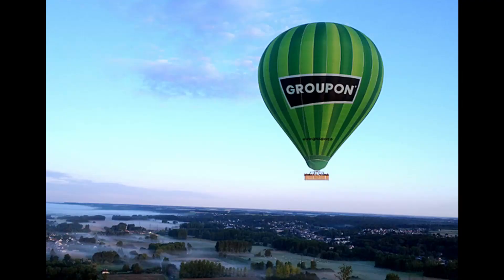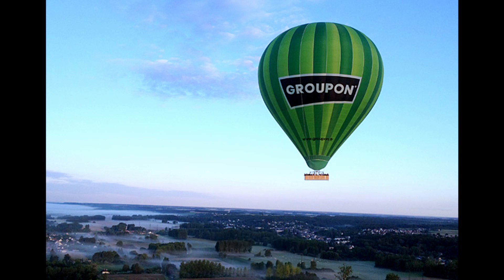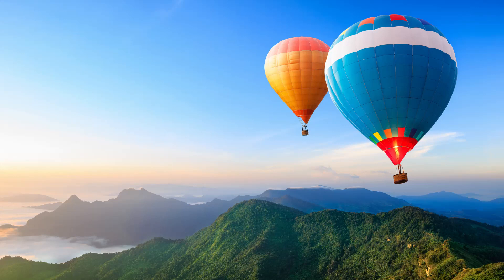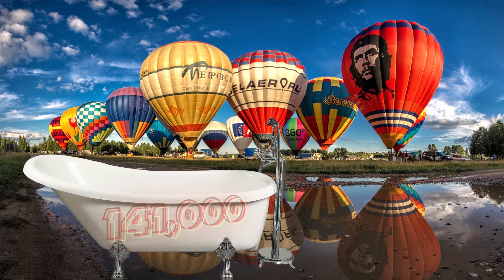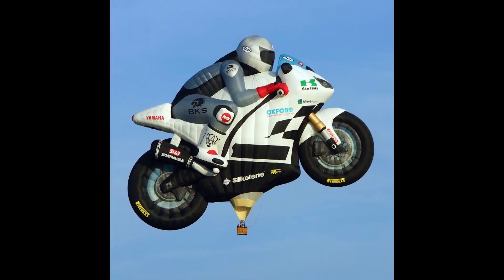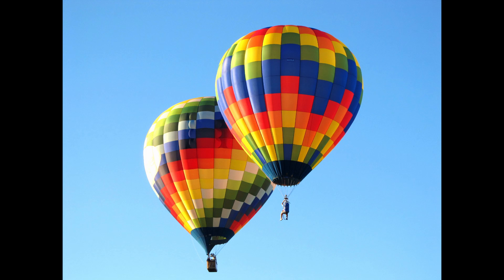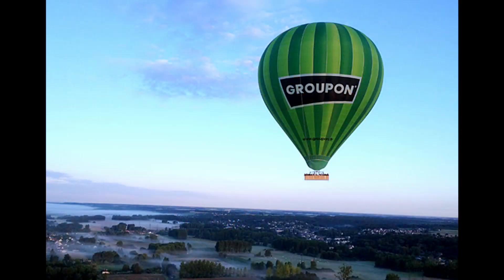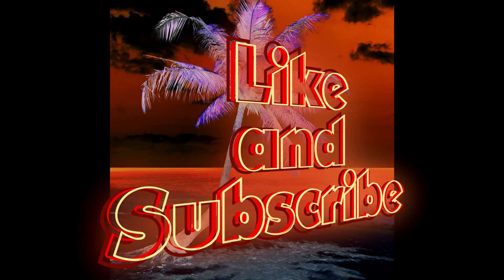Biggest Hot Air Balloon | Nobody Asked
Today we are going to look at the biggest hot air balloon. How big is it? How many people can ride in it? Well, let's find out.